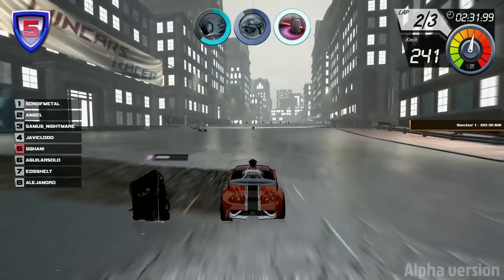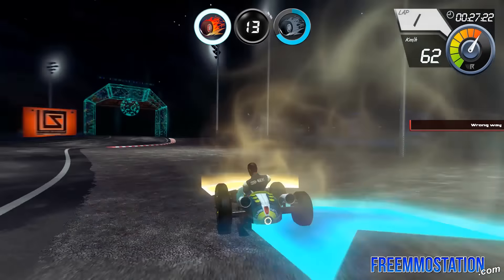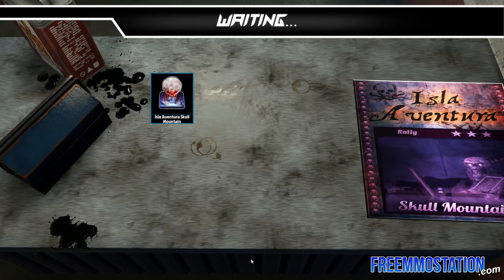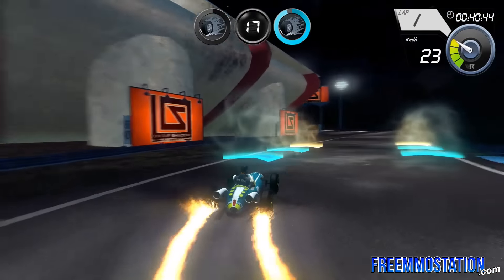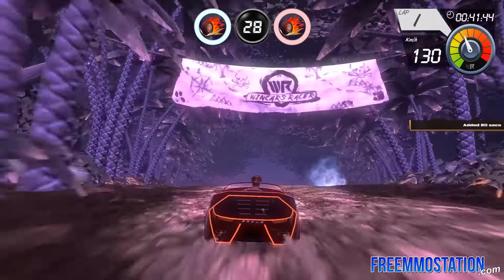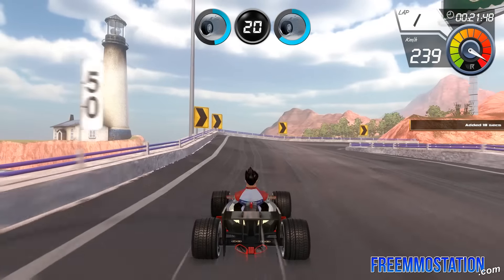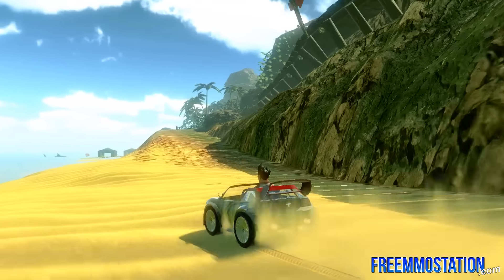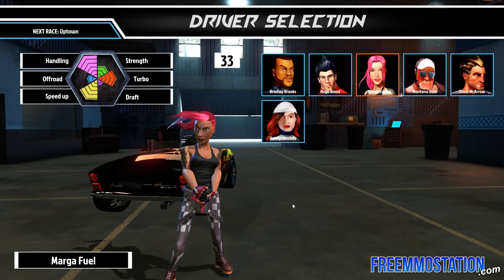Wincars Racer (Free Online Racer): Watcha Playin' Gameplay First Look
Wincars Racer is a free online racer with an arcade look and feel, something of a throwback to the Mario Kart games, only with a twist: you can pick your driver and car and each has a different set of skills inspired by MOBA games. There is some potential in Wincars Racer, but it needs some more work and polishing to appeal to the nostalgic players in all of us.

Watcha Playin'? is a FreeMMOStation show where we give you a first look with commentary on the most popular free-to-play MMO games available.